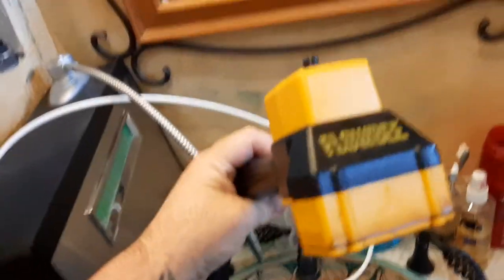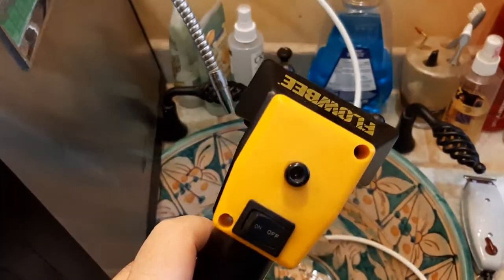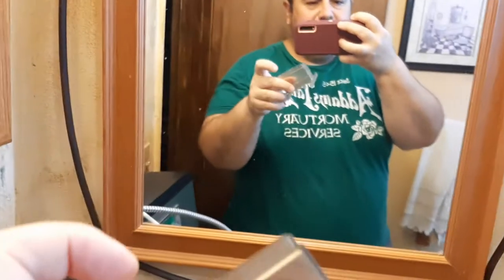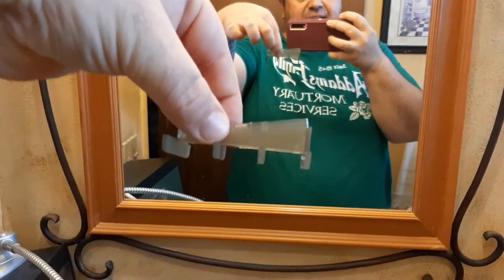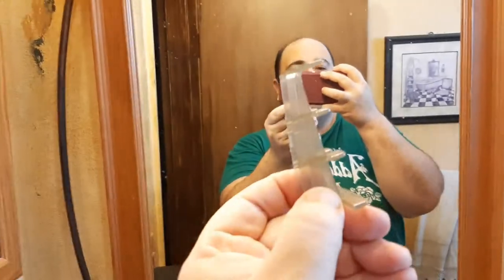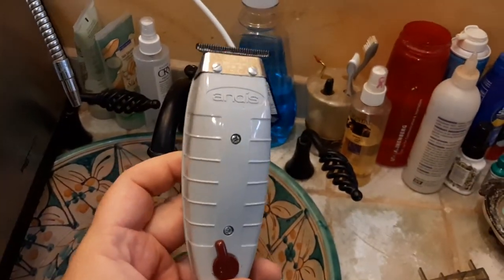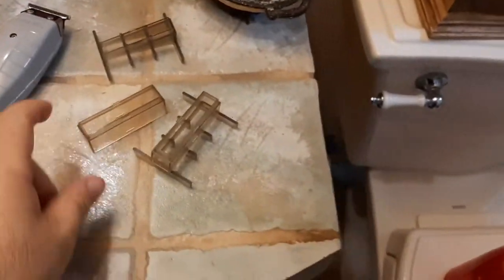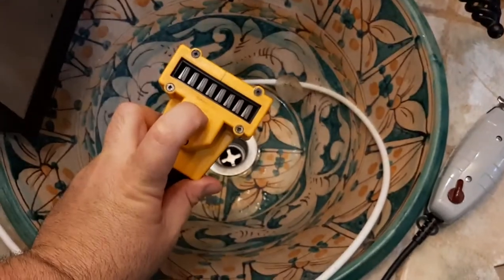196. Flowbee haircut Covid part 2 George Clooney hair cut flowby flow bee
GROOMING
T-Outliner

Body Wipes

HEALTH & Beauty
Massage Gun

Ihealth PT3

PT3 Case

Temperature Gun

Pulse Oximeter

Picaridin Insect Repellent

Permethrin Insect Repellent

SUPPLEMENTS
Pill Case

Energy Greens

Vitamin D3

Pre Workout

Nitric Oxide

Casein Protein

DETOX
L-Methionine

Phosphatidyl Choline

KITCHEN
Food Processor

Instant Pot

Food Dehydrator

Vacuum Sealer

Nonstick Skillet

5.5 Dutch Oven

6 qt Dutch Oven

Roasting Pan

Basting Brush

Food Scale

12" Chef Knife

Breaking Knife

Boning Knife

Poultry Shears

Silicone Turner

Slotted Spatula

Pepper Mill

Oil Sprayer

Water Filter

4 Qt Old School Ice Cream Maker

Rock Salt

1.5 Qt Auto Ice Cream Maker

6 Qt Heavy Duty Ice Cream Maker

1 Quart Ice Cream Container

2 Quart Ice Cream Container

BACKPACKING
Eberlestock Backpacks

Ultralight Backpack

Assault/Day Pack

Backpacking Cart

Poncho Liner

15 degree Sleeping Bag

Sleeping Pad

Silky Ono

Sharpening Stone

Silky Saws

Mora HD

Bradford Guardian

Esee 6

Esee 4

Esee Knives

Backpacking Chair

400lb max Backpack chair

Trekking Poles

Backpacking Tent

4 Season Tent